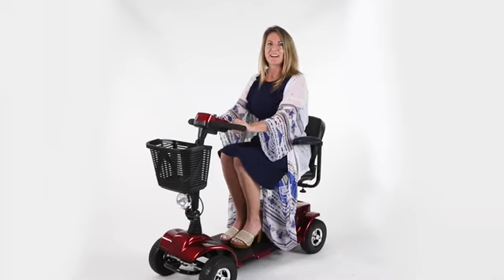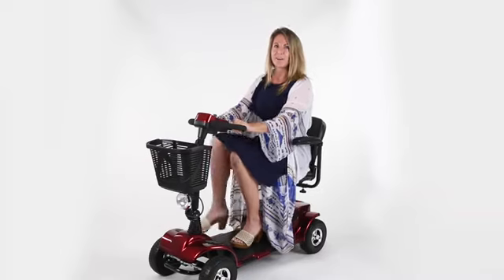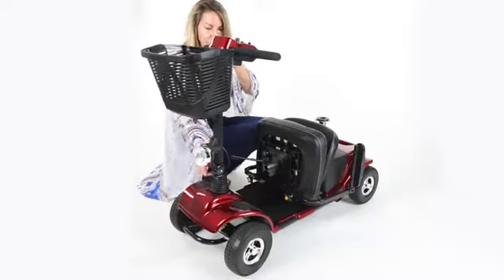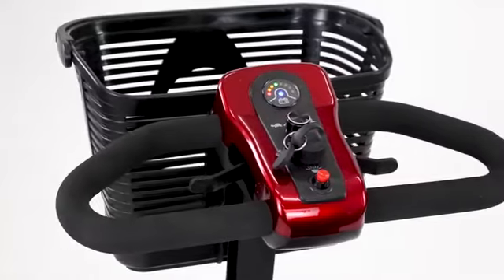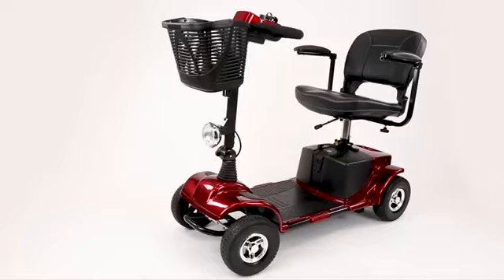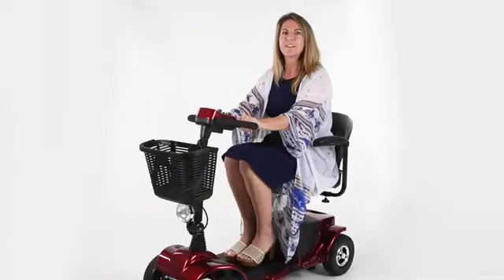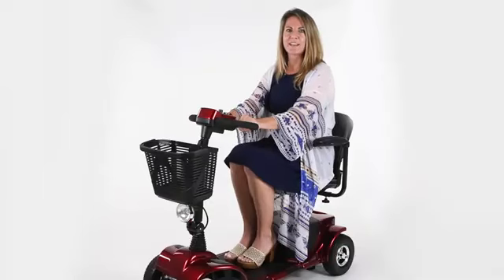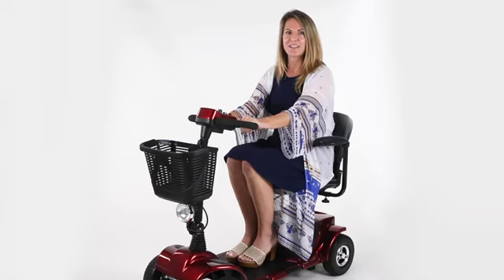Vive Series A Mobility Scooter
🌟 Introducing the Series A Four-Wheel Mobility Scooter! 🌟

The Series A Four-Wheel Mobility Scooter is designed for travel, ease of use, and exceptional performance. 🛵✨
🚀 Key Features:

🔹 Easy to Disassemble: Breaks down into multiple pieces, making it perfect for travel and storage.
🔹 Long-Range Battery: The industry-leading battery lasts up to 15.5 miles per charge, offering an extra 3 miles compared to other scooters on the market.
🔹 Smooth Ride: Near 9-inch wheels and shock absorbers ensure a comfortable ride over any terrain, indoors or outdoors.
🔹 Comfortable Seating: Padded swivel seat helps reduce back and hip pain for a more enjoyable ride.
The Series A Four-Wheel Mobility Scooter is ideal for those seeking confident navigation and top-notch performance.